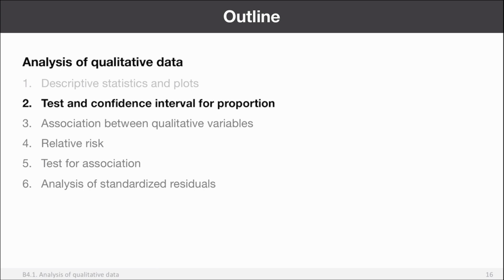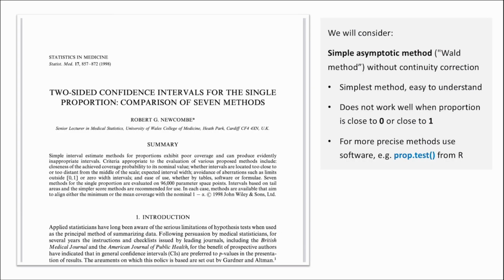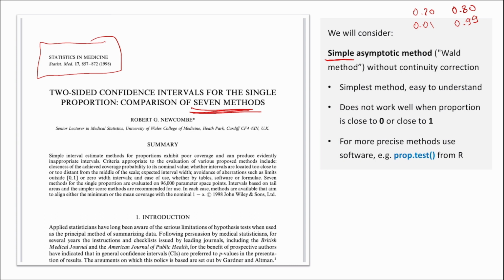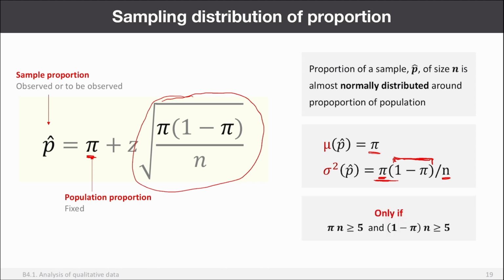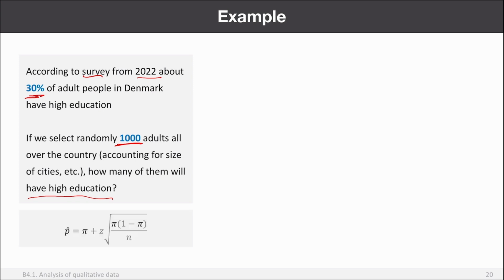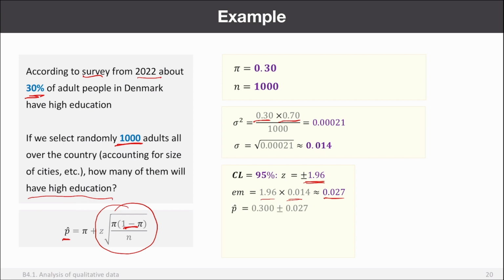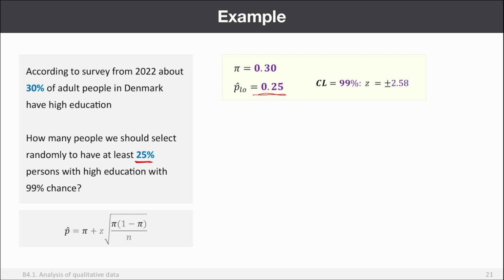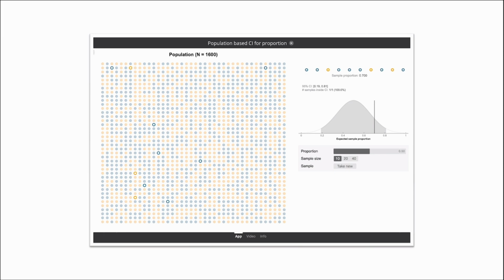B41b - Population based CI for proportion